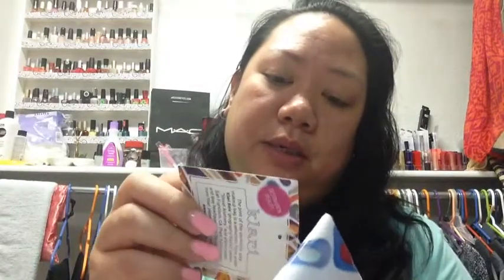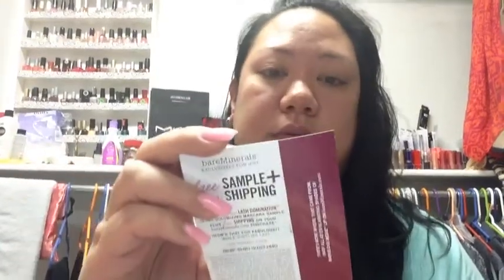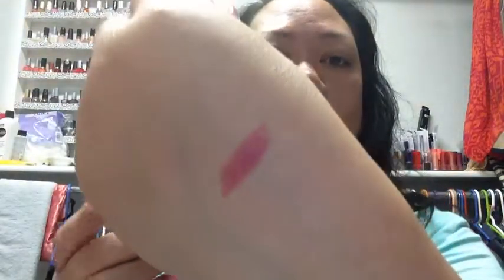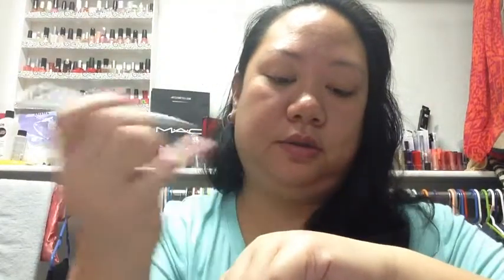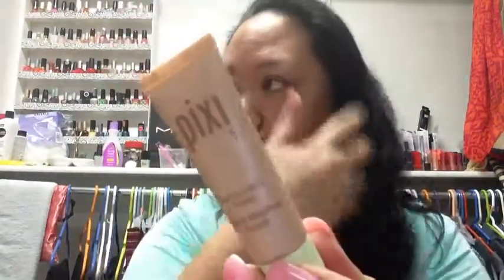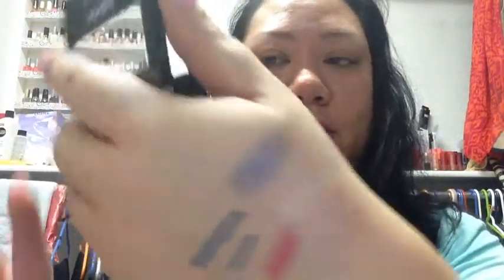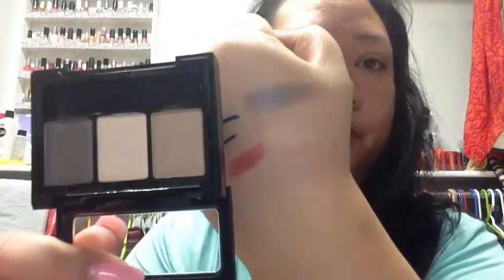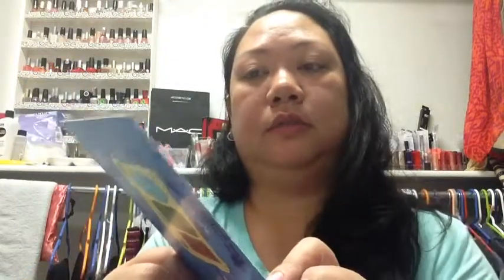Ipsy March 2014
My very first Ipsy bag and already loving the subscription service. I'm so excited for my next one.